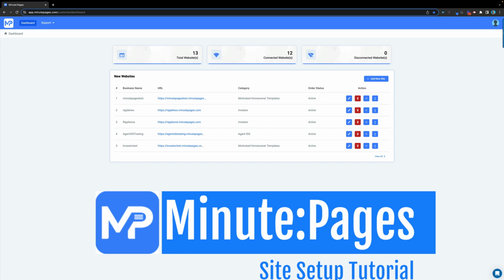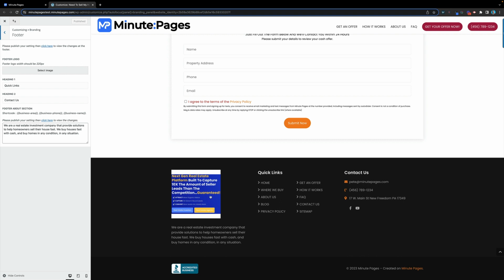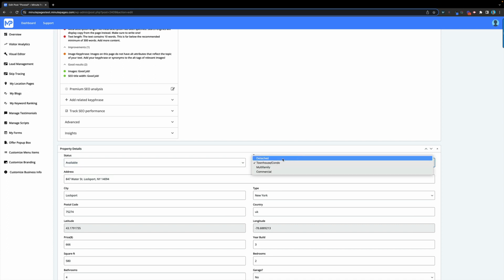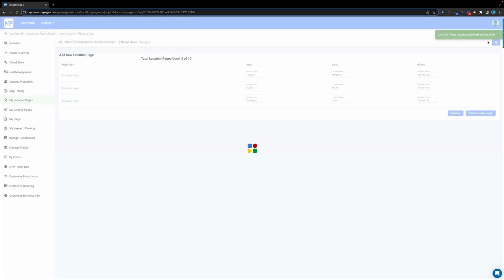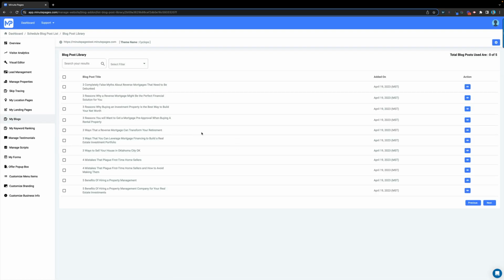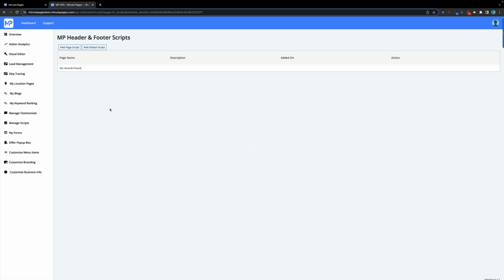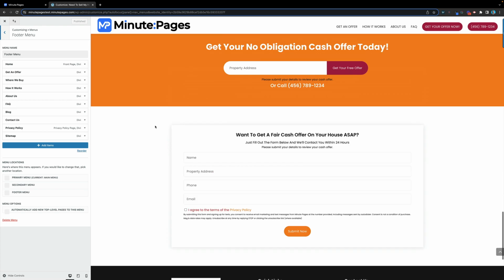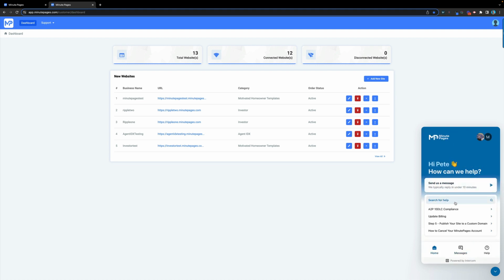Full Minute:Pages Site Setup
How to Setup your Site once Launched

0:00 Updating Your Site Once Launched
0:39 Customize Business Information (Bus Name/Email/Phone/Markets)
3:09 Partner Logos (Lenders/Title/Contractors etc)
3:30 Social Media Icons
4:05 Customize Branding (Header/Footer - Logos/Colors/Top Bar Content etc)
7:58 Lead Management
9:00 Manage Properties (Inputting properties for sale/sold)
14:34 Skip Tracing
15:11 Location Pages - How to Launch
17:36 Landing Pages - How to Launch
18:46 Editing Location Pages
22:09 My Blog - How to Launch Blogs from Blog Library
23:44 Creating a Custom Blog
25:10 Keyword Ranking
26:34 Manage Testimonials
28:17 Manage Scripts (Analytics/ChatBots/Pixels/Tag Manager/etc)
29:19 Forms
31:28 Offer Pop-Up Box
32:26 Customize Menu Items
34:13 Visual Editor - How to Edit the Site Itself
37:06 Changing Pages in the Visual Builder